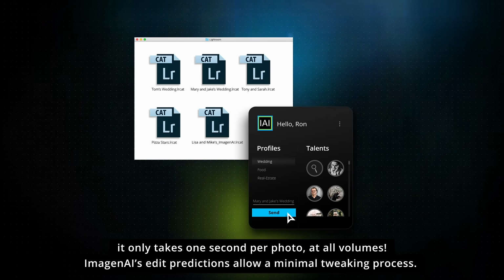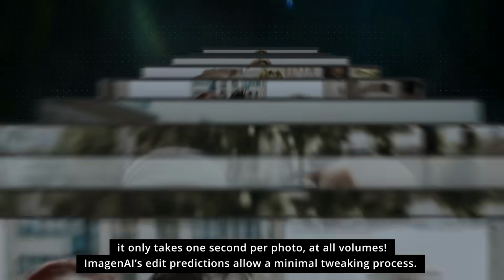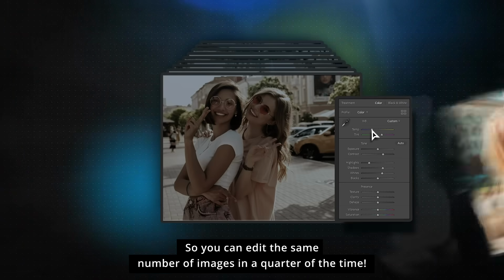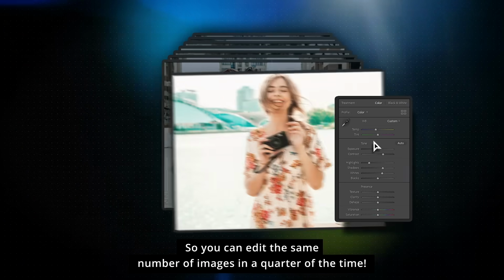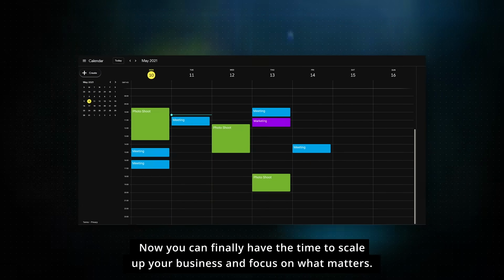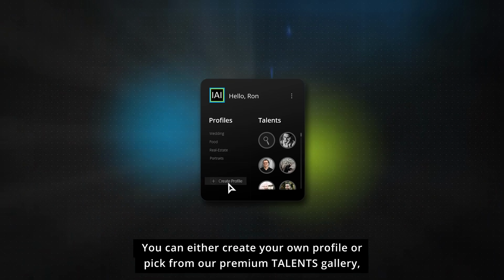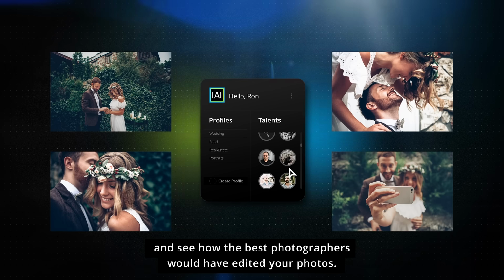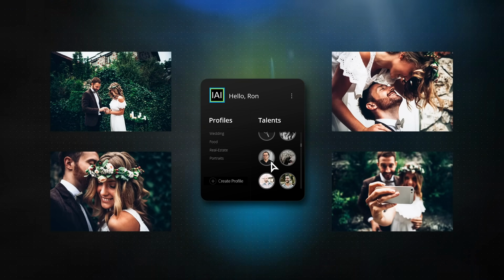Your personalized AI Lightroom editing assistant | Imagen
Introducing your new personalized, cutting-edge AI Lightroom Classic editing assistant: It analyzes your unique editing style down to the very last detail and applies it instantly and uniquely to every new image from your Adobe Lightroom catalogs. Whether it’s color correction, cropping, or straightening - your AI assistant knows what you’d like to do!

This is Imagen, the future of beyond presets.

Imagen the possibilities.